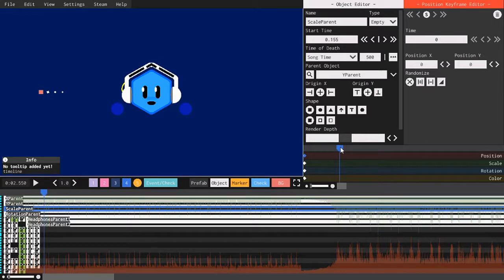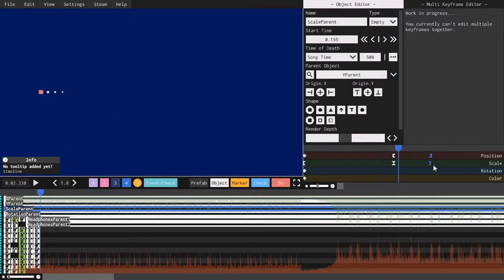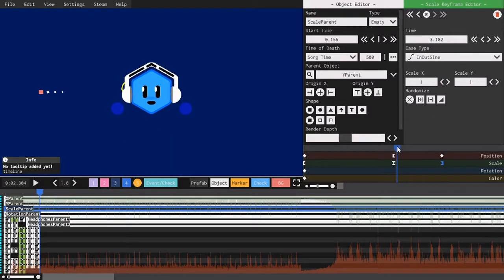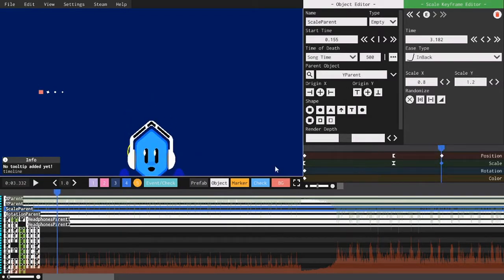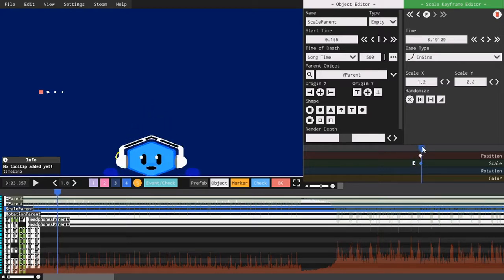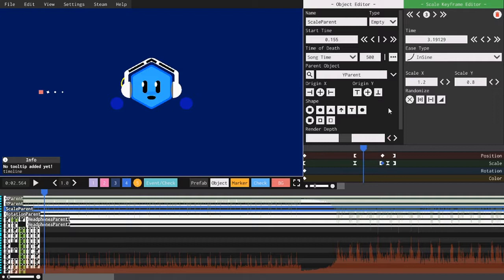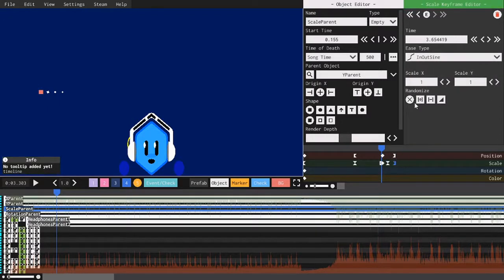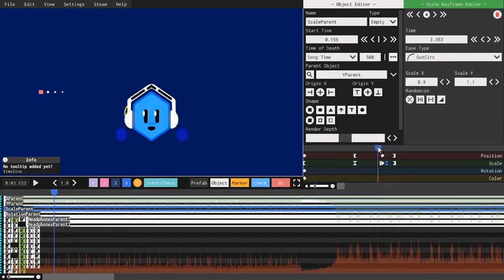Project Arrhythmia Tutorials! Squash and Stretch | Part 1 Set 1